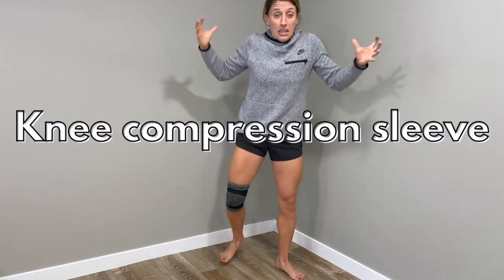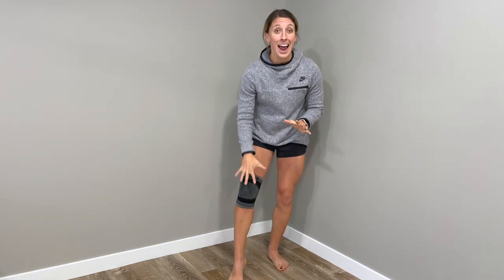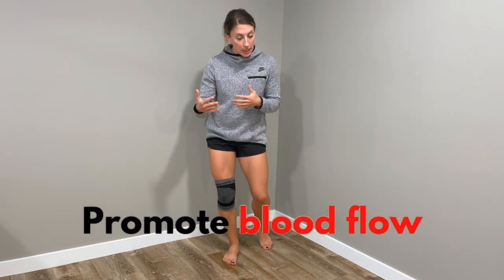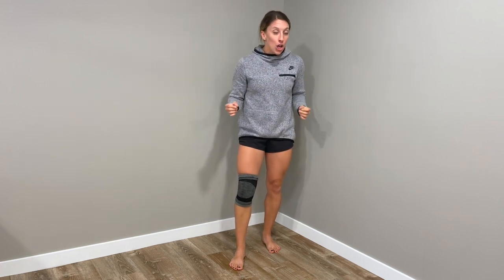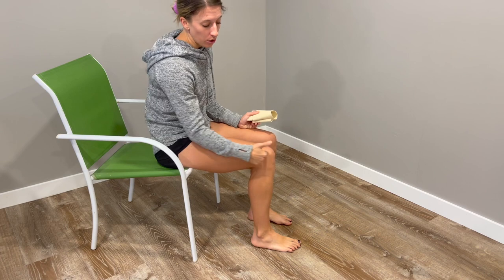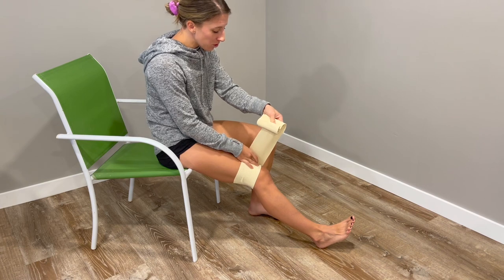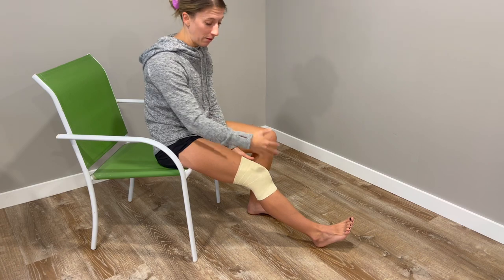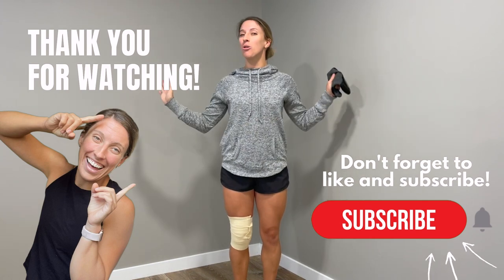Knee Compression Sleeve BENEFITS for Knee Osteoarthritis + another option if they don't fit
XL ACE Wrap

If you are looking for ways to reduce knee arthritis pain without surgery or ways to help manage swelling- a knee compression sleeve may be exactly what you need. A study titled: "Immediate effect of the elastic knee sleeve use on individuals with osteoarthritis" (PMID: 21952996) showed that simply adding a knee compression sleeve can reduce pain with stairs and improve ability to walk at a faster speed. It may be more beneficial to try a knee sleeve first before traditional and clunky knee braces.

Join Dr Alyssa Kuhn, physical therapist and osteoarthritis specialist as she explains how compression works as well as a tip if you can't find a compression sleeve that fits- there is another option! The other option includes wrapping your knee with an ACE bandage. It is possible to find knee arthritis relief!